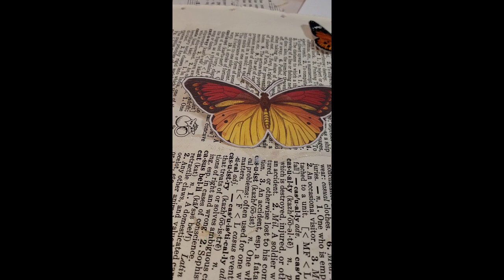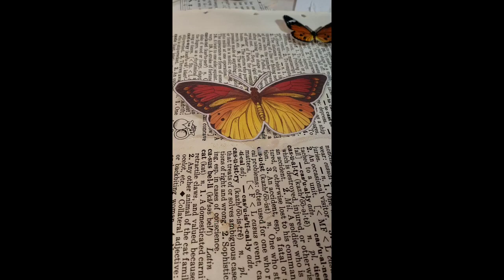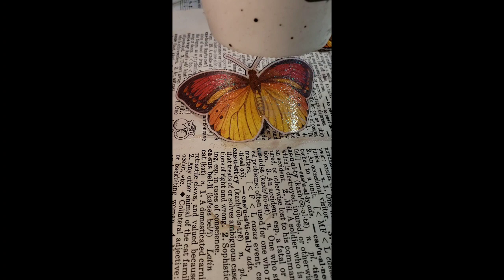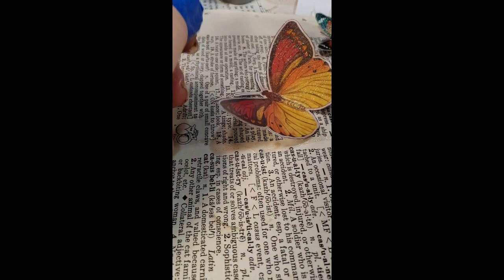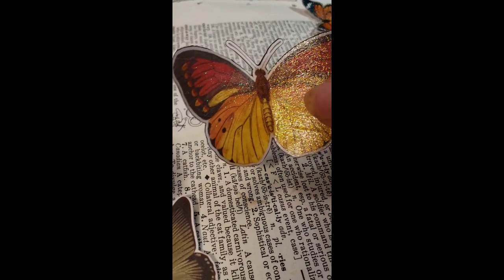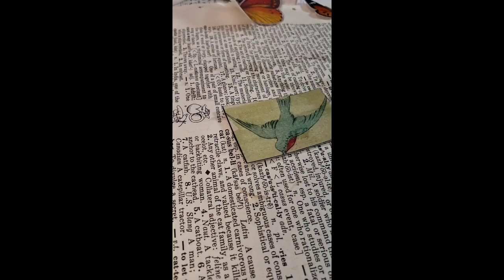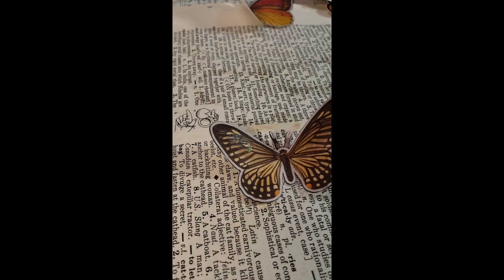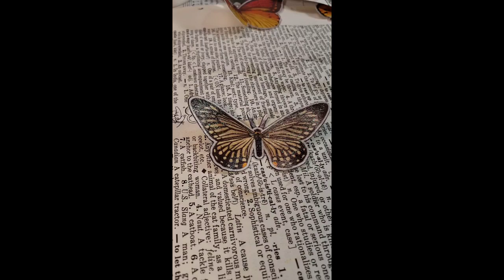Sparkle Butterflies DIY, Make them Fly, well at least move their wings.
Make your paper butterflies sparkle with this easy technique and watch their wings move with an embossing gun.  Perfect for your Junk Journals, Scrapbooks and other Craft projects.

Supplies: FolkArt ® Extreme Glitter™ - Hologram, 8 oz.

M and J Junk Journals

Our Etsy Store: